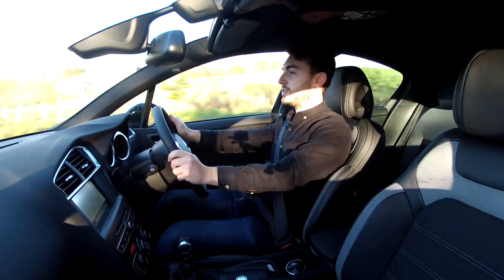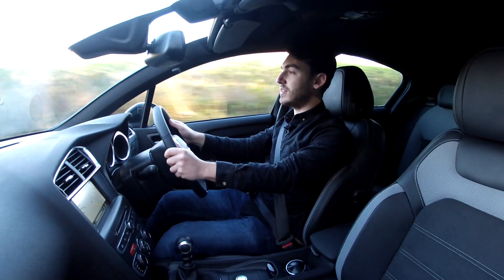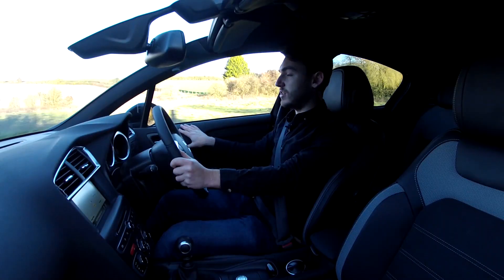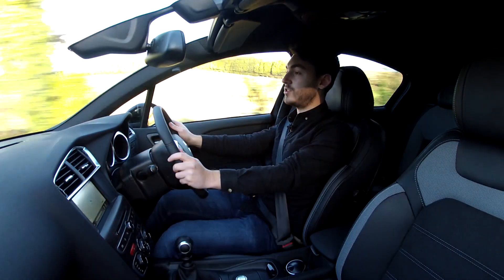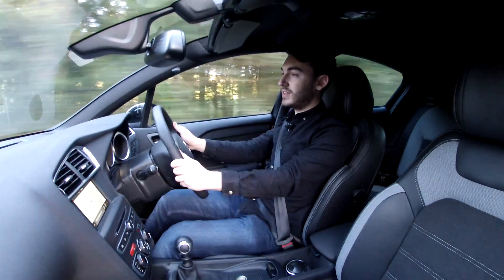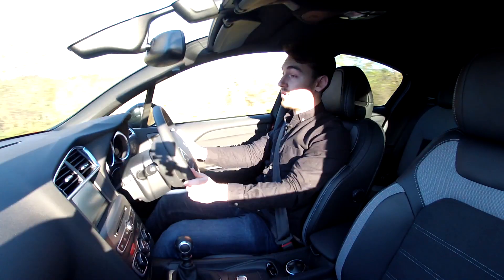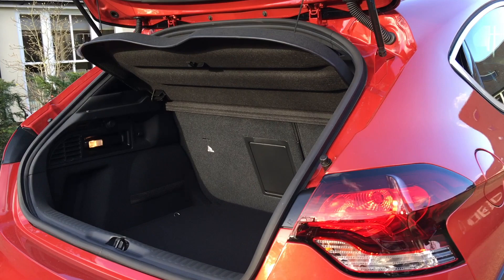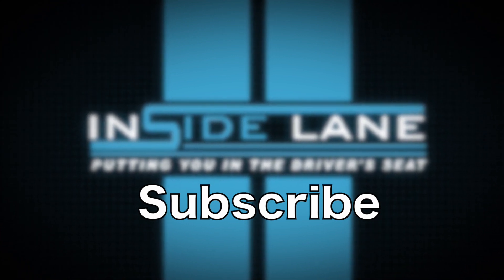2016 DS 4 Crossback Review - Inside Lane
This is the new DS 4 and with it comes the new DS4 Crossback derivative. Note that the high-riding hatchback no long carries the Citroen name. Sitting 30mm high and sporting a more rugged look, this stylish family car aims to take on the likes of the Volvo V40 Cross Country.

Our DS 4 Crossback test car was powered by a 120HP 1.6 litre dies engine that claims 72MPG combined and emits 103g/km CO2.

2016 DS 4 Crossback starts from £21,745 and goes on sale November.